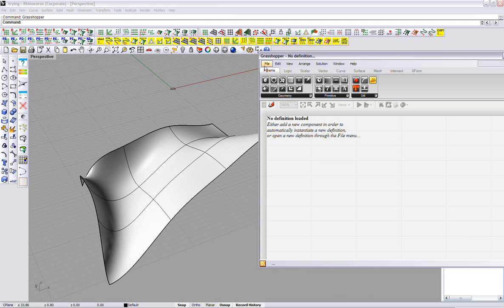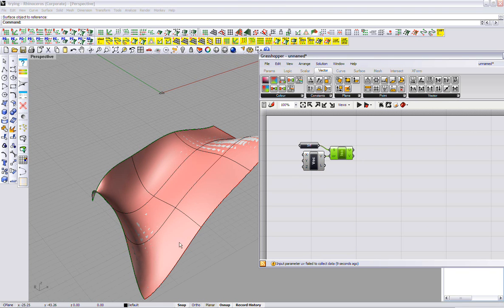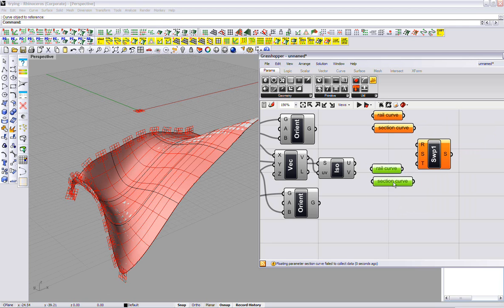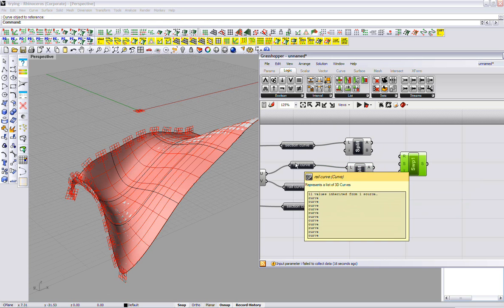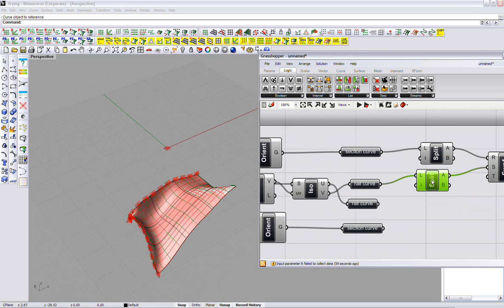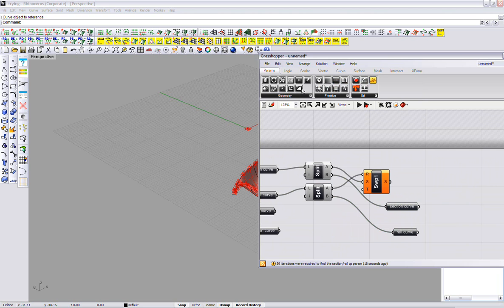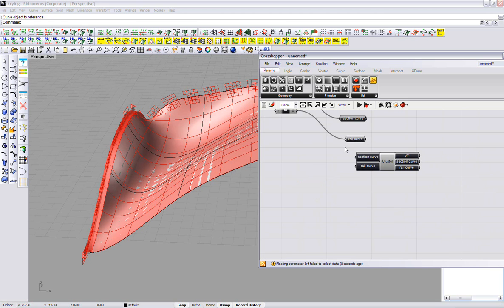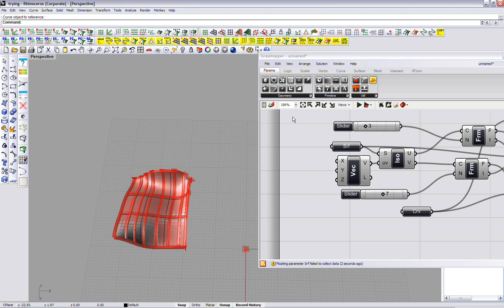rhino lecture 11 oct